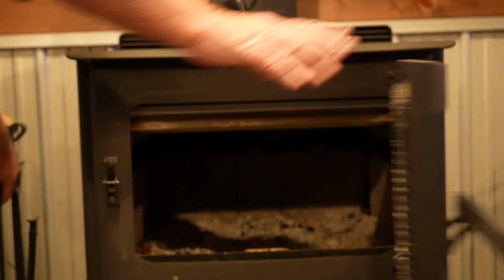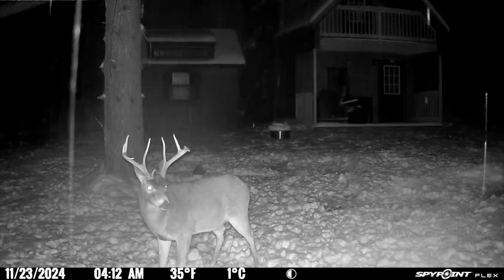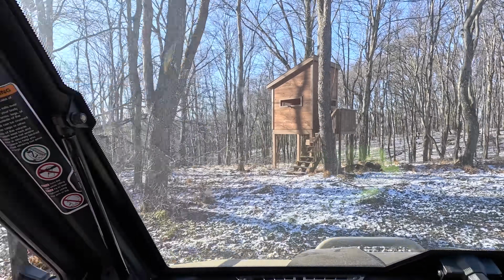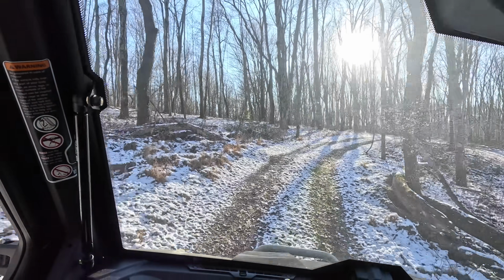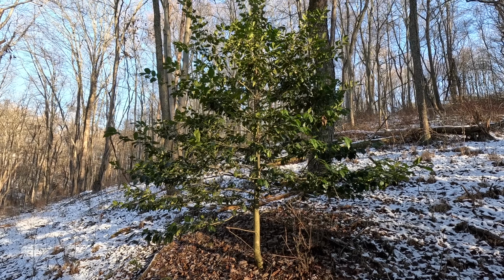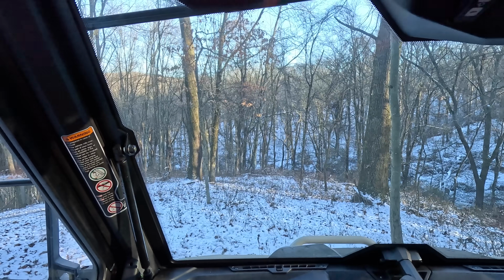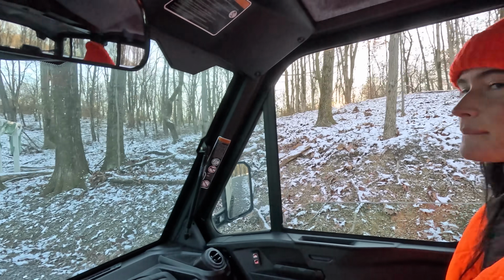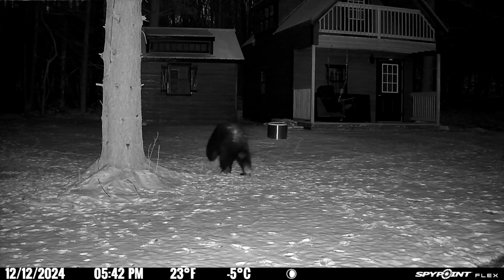Spending Money to Improve Efficiency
Woodmizer LT50 Sawmill
CAN-AM Defender Limited Side x Side
Polaris Sportsman Ultimate Trail 850 4 wheeler
Vermeer CTX160 Mini-Skid
Virnig Attachments